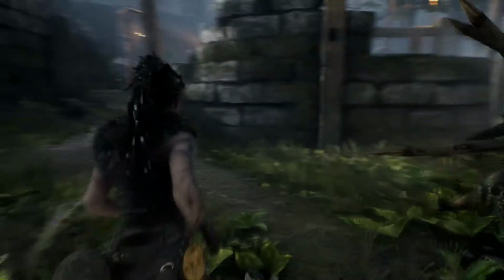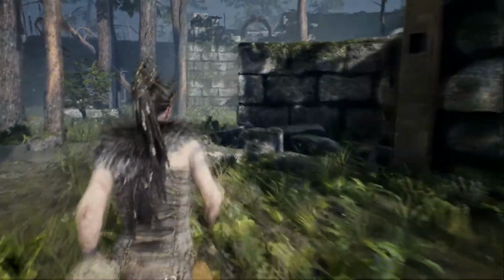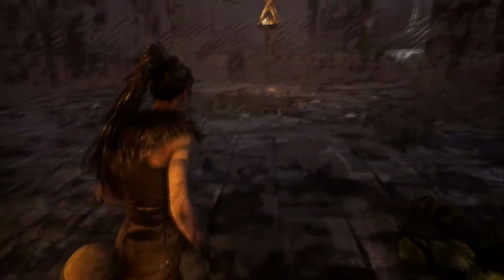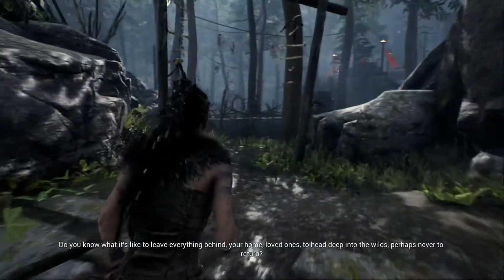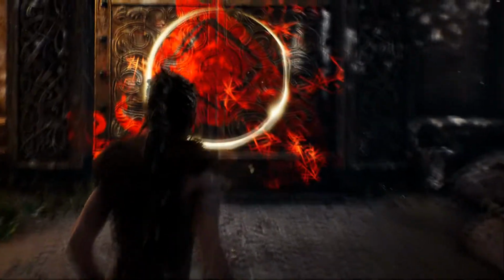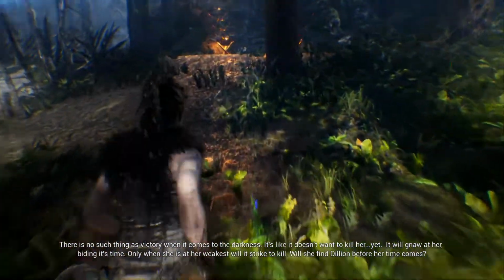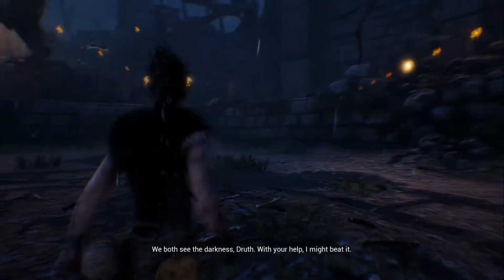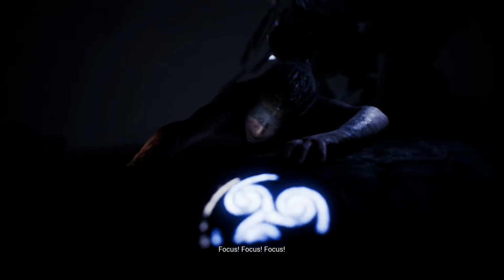Hellblade: Senua's Sacrifice Walkthrough Part 2 | First Boss Fight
In Chapter 2 I edited out the puzzles because i took a while to solve them and the video would have ended up being too long.

Hellblade: Senua's Sacrifice is an action hack and slash video game developed and published by Ninja Theory for Microsoft Windows and PlayStation 4.